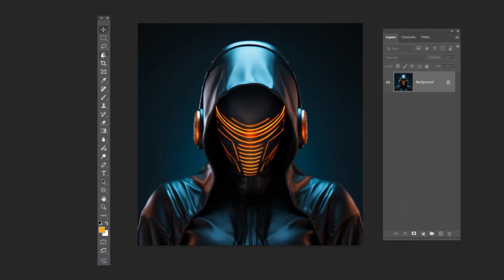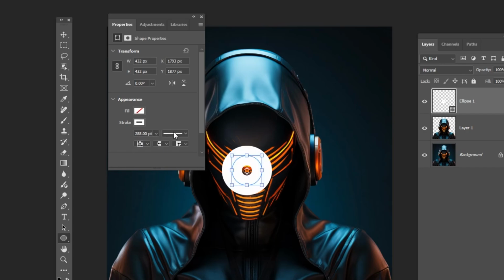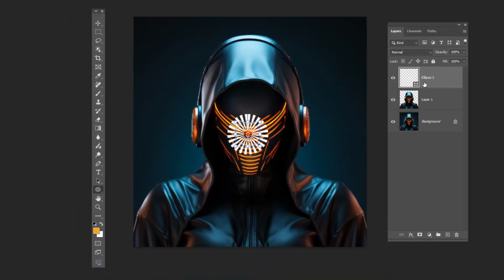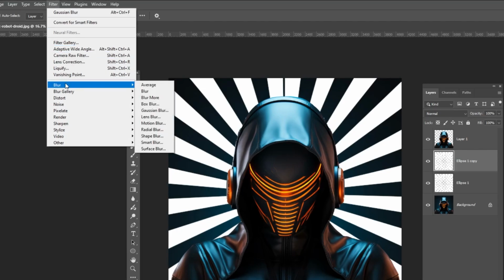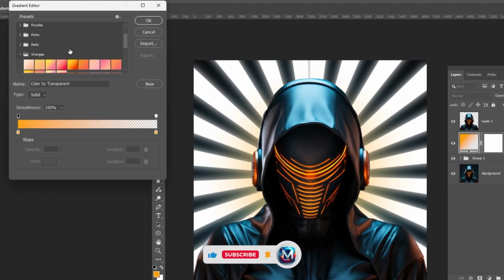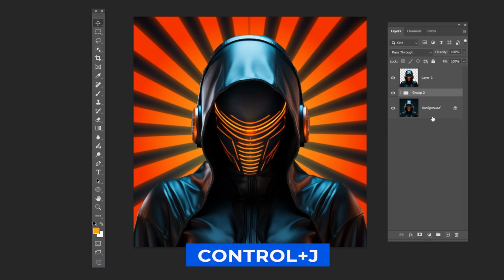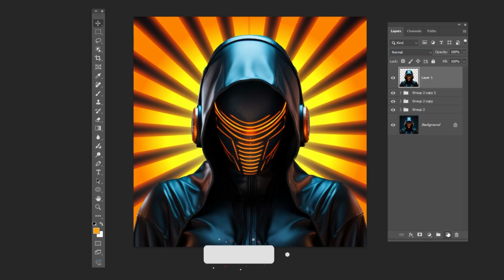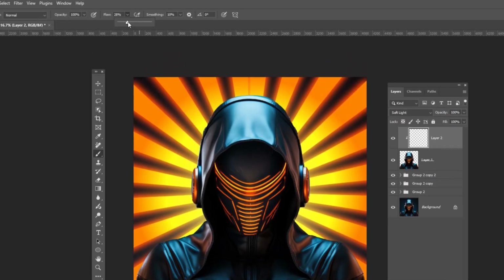How to make a Sunburst Effect in Photoshop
Sunburst effects can add a dynamic and eye-catching element to your designs. Whether you're creating a poster, logo, or background image, mastering this technique in Photoshop will expand your creative toolkit.